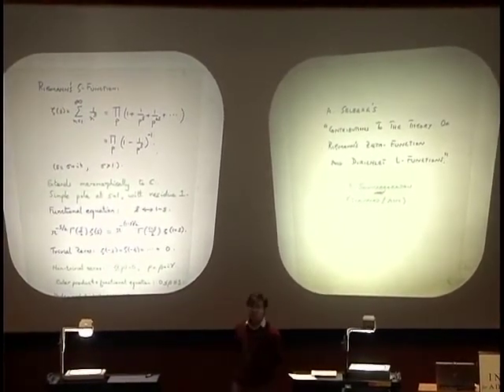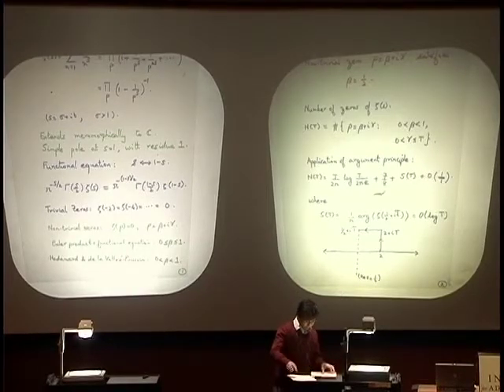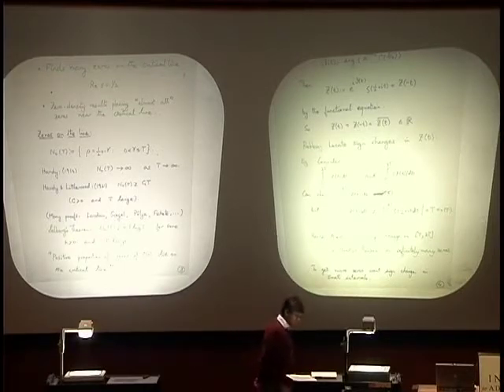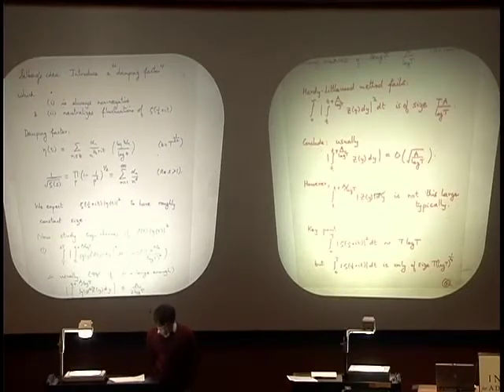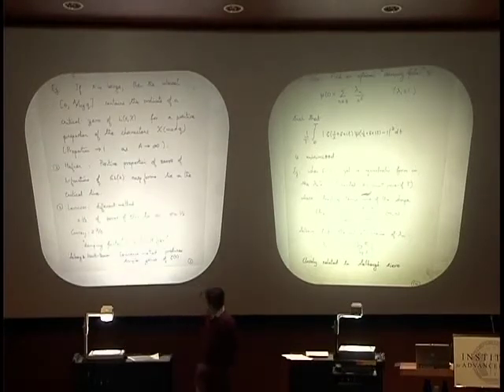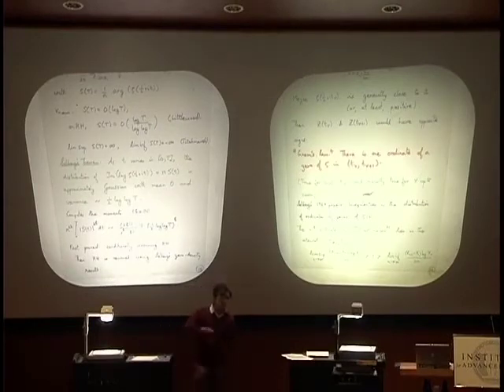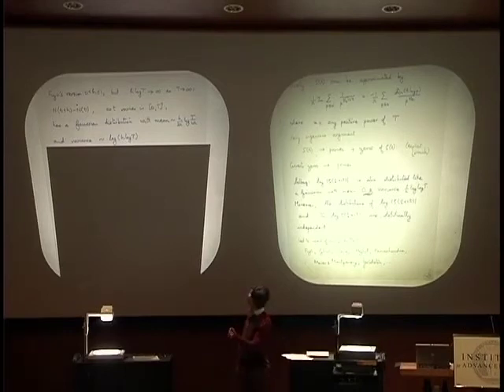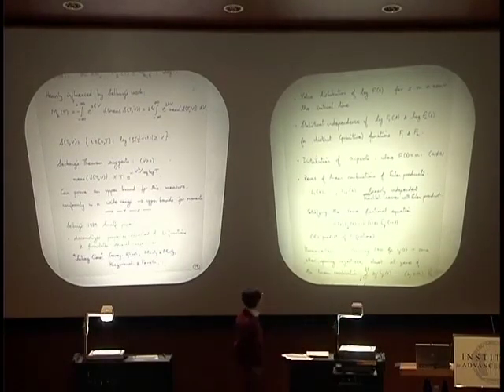Kannan Soundararajan - Selberg's Contributions to the Theory of Riemann Zeta Function [2008]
January 11, 2008 3:00 PM

Peter Goddard, Director
Welcome

Kannan Soundararajan
Selberg's Contributions to the Theory of Riemann Zeta Function and Dirichlet L-Functions

Atle Selberg Memorial
Memorial Program in Honor of His Life & Work

Renowned Norwegian mathematician Atle Selberg, Professor Emeritus in the School of Mathematics at the Institute for Advanced Study, died in 2007 at the age of 90.  Throughout a career spanning more than six decades, Professor Selberg made significant contributions to modular forms, Riemann and other zeta functions, analytic number theory, sieve methods, discrete groups, and trace formula. A memorial program in honor of his life and work was held in January 2008.